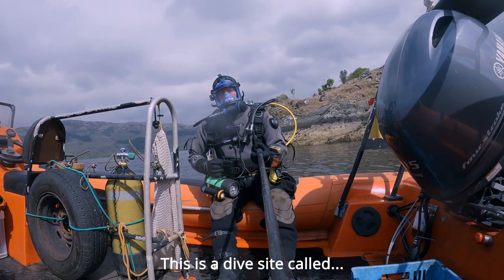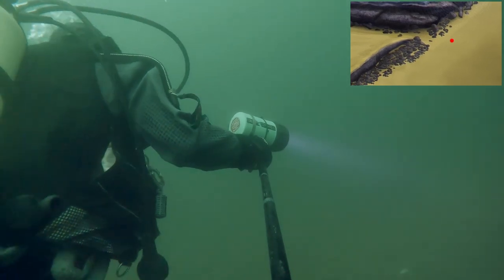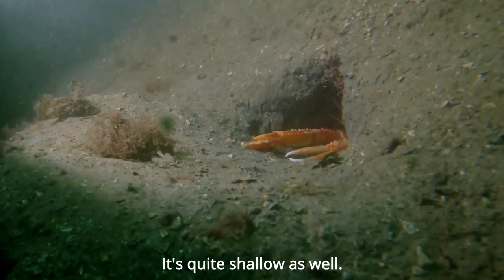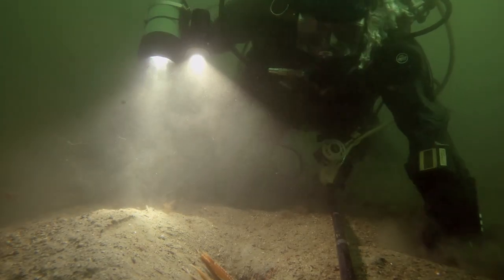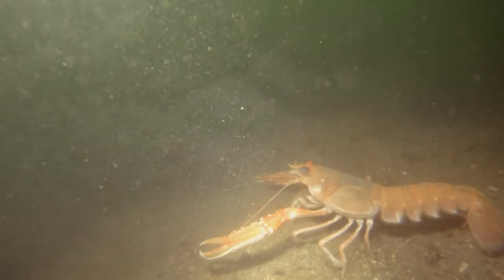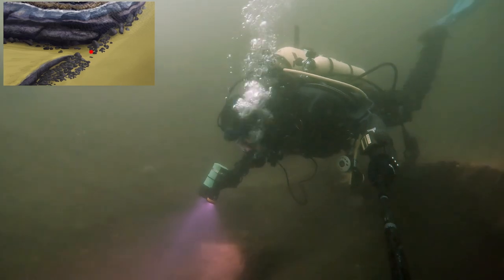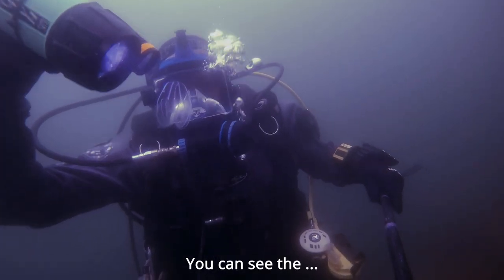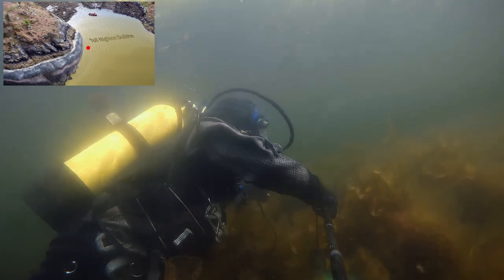A narrated scuba dive through the deep dark waters of Loch Fyne Scotland!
UK Scuba Diving, Narrated Scuba Dive - Black Lass Cove (Black Rock), Loch Fyne, Scotland.
In this episode we're visiting a dive site on the East shore in Loch Fyne only accessible by boat. We launch the Rib at Strachur and head down the loch to dive off the rocky shore and explore the underwater reefs to look at the marine life. Again I'll be using the OTS Guardian FFM to give real time comments on what we find. This sea loch is typical temperate green water diving with lots of jellyfish.

A list of my kit used is

OTS Guardian full face mask
Apeks regulators
Aqualung Pro QD buoyancy compensator
O'three drysuit
Steel Tanks, 12ltr main and 3ltr pony on Northern Diver quick release clamp system.
Mares Quattro Avanti fins
Scubapro Aladin Sport and Suunto Eon Steel Black dive computers.
UK800 Custom LED dive torch.
OrcaTorch D910v
Gopro Hero10

00:00 – Intro
00:55 – shallow
01:40 – out the bay
02:46 – bioturbation
04:24 - deep and dark
09:00 – evicted
10:28 -  crag
16:25-  Outro